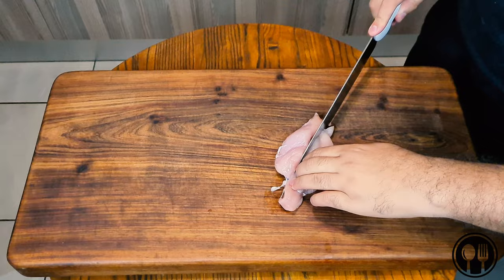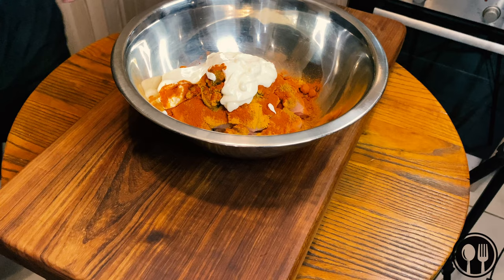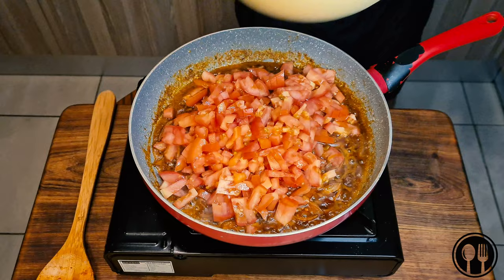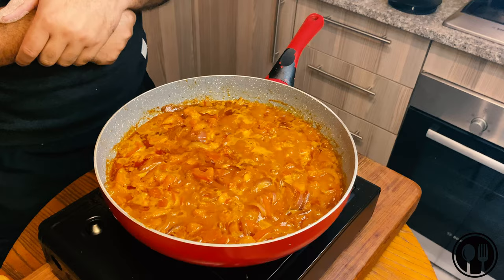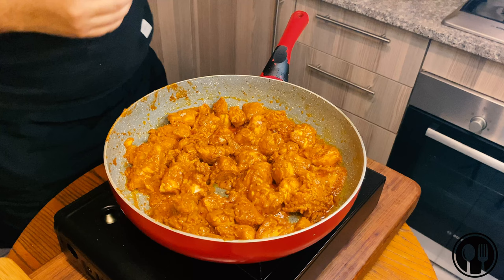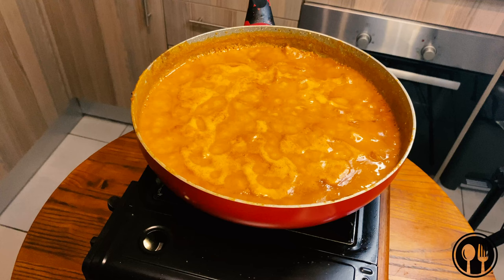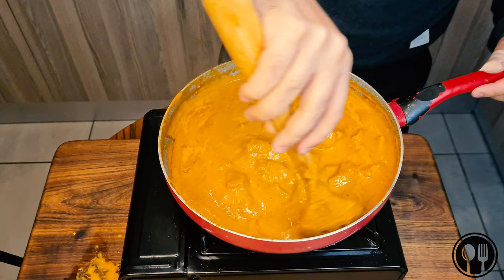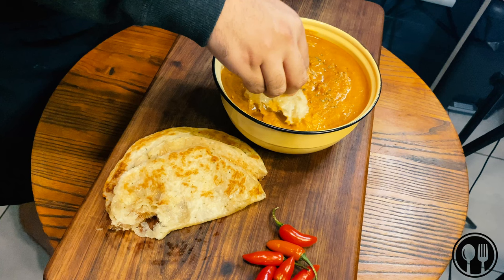Butter Chicken Recipe | South-Africa | Quick and Simple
Butter chicken, also known as Murgh Makhani, is a popular Indian dish that has a rich history and a tantalizing taste. It originated in the 1950s in Delhi, India, when a chef named Kundan Lal Gujral decided to repurpose leftover tandoori chicken by simmering it in a creamy tomato-based gravy. The result was a culinary masterpiece that quickly gained popularity.

Butter chicken is characterized by its velvety texture, thanks to the combination of butter, cream, and yogurt used in its preparation. The flavors are a perfect balance of tangy and mildly spicy, with a hint of sweetness. The marinated chicken is cooked in a blend of aromatic spices like cumin, coriander, and garam masala, along with tomatoes and onions, which impart a robust flavor.

Served with naan or steamed rice, butter chicken has become a beloved dish worldwide. Its creamy, buttery goodness and the harmonious blend of spices make it an irresistible delicacy for food enthusiasts around the globe. Whether enjoyed in traditional Indian restaurants or prepared at home, butter chicken continues to leave a lasting impression on taste buds everywhere.